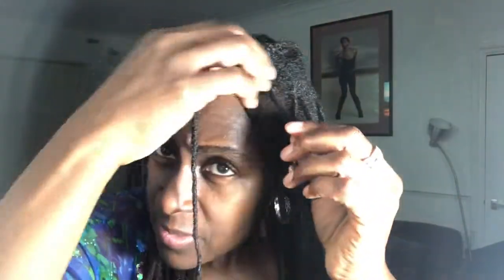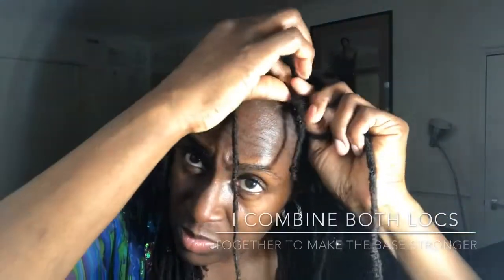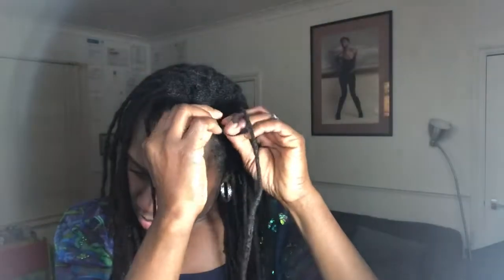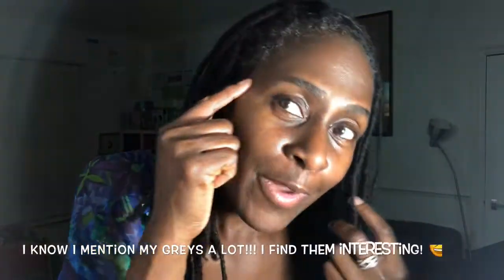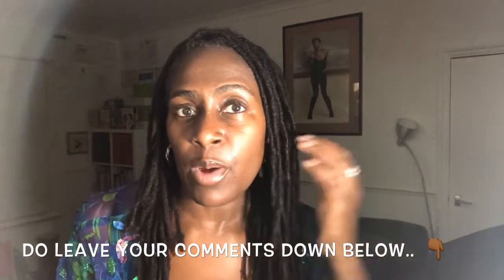How to Combine Locs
In this video I show you how I combine 2 Locs that just get on my last nerve!

Combining Locs not only save them from thinning or breaking it helps to forms a strong base in order for them to grow healthily.